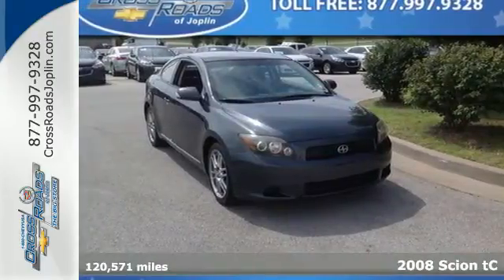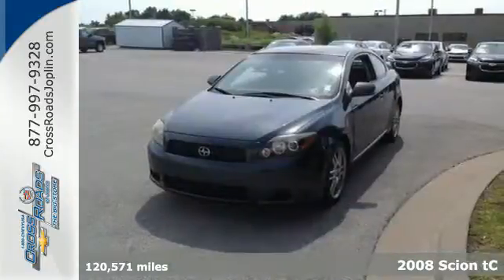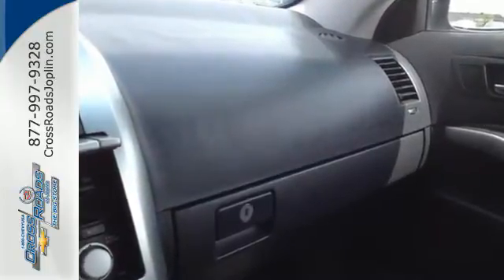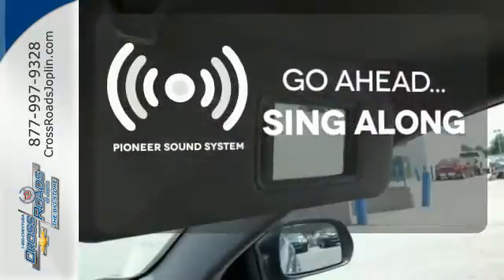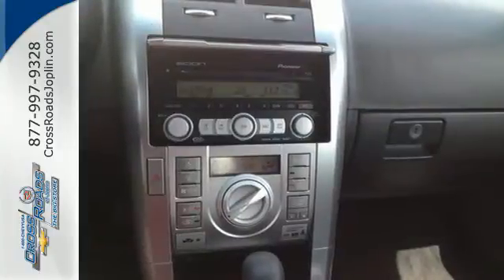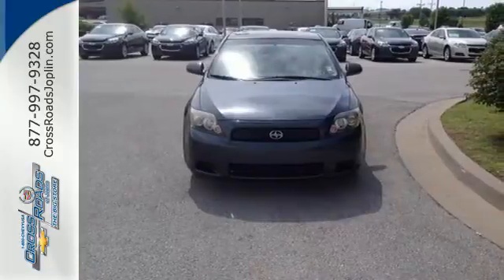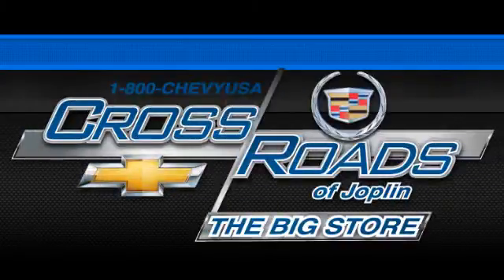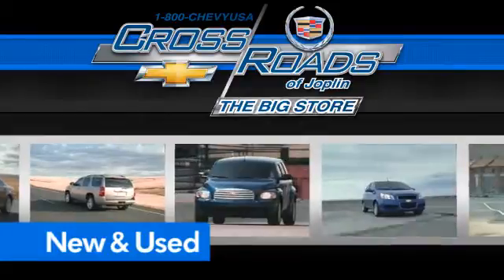2008 Scion tC Joplin MO Springfield, MO 4608A - SOLD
Year: 2008
Make: Scion
Model: tC
Trim: Base
Engine: 2.4L I4 SMPI DOHC
Color: Gray
Interior: Dark Gray
Mileage: 120571
Stock #: 4608A
CLEAN CARFAX. Hey! Look right here! At Crossroads Chevrolet Cadillac L.L.C., YOU'RE #1! brbrIf you've been hunting for just the right 2008 Scion tC, well stop your search right here. This is the fuel-efficient car that is easy on your wallet. J.D. Power and Associates gave the 2008 tC 4 out of 5 Power Circles for Overall Performance and Design.

Address:
4630 E. 32nd St